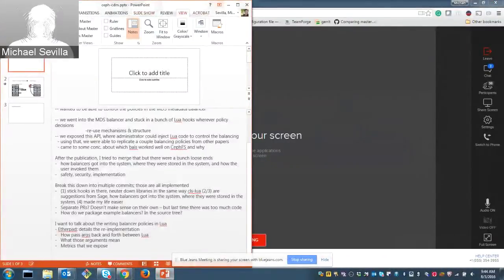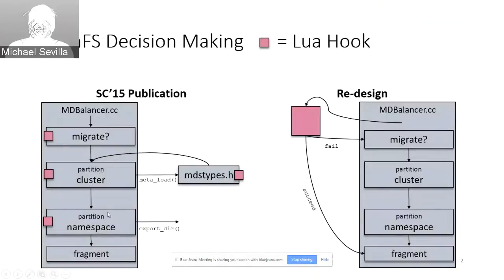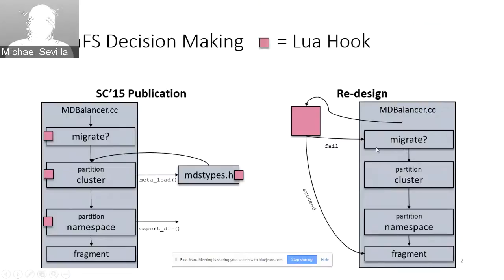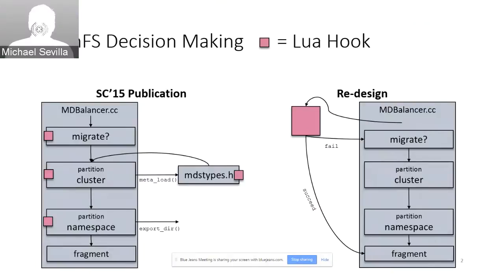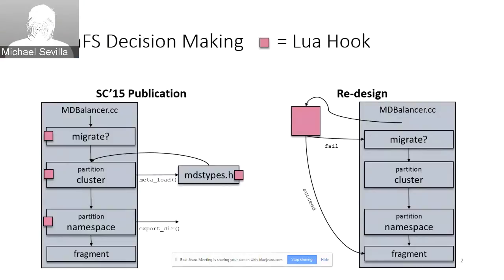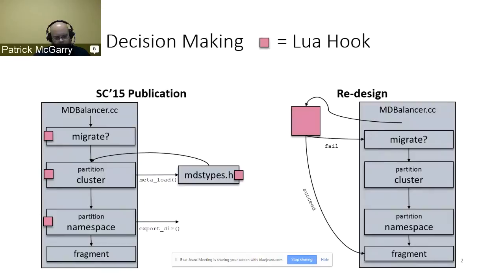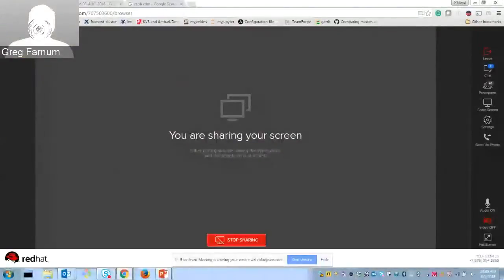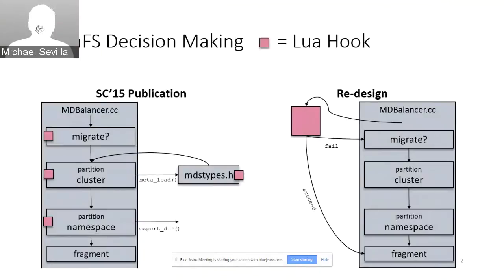2016-AUG-03 :: Ceph Developer Monthly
Monthly developer meeting for the coordination of Ceph project development.